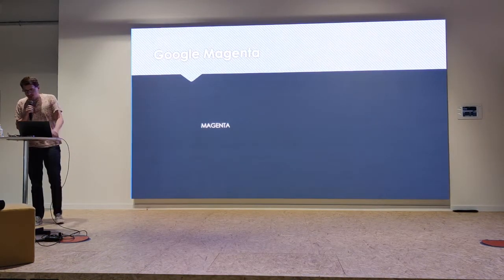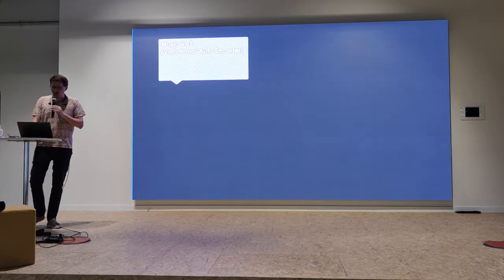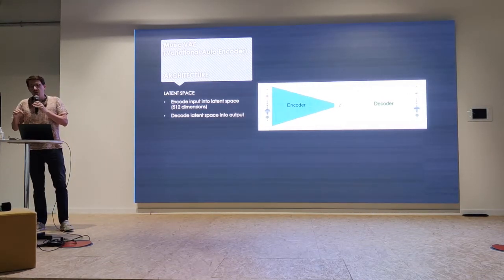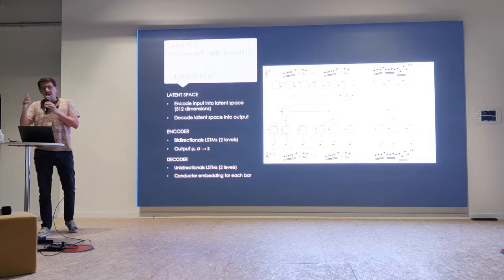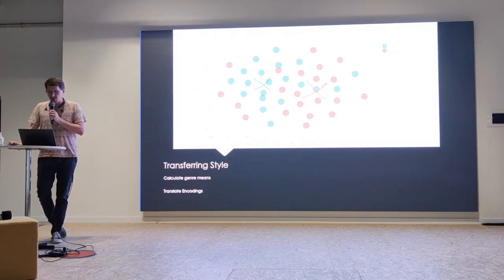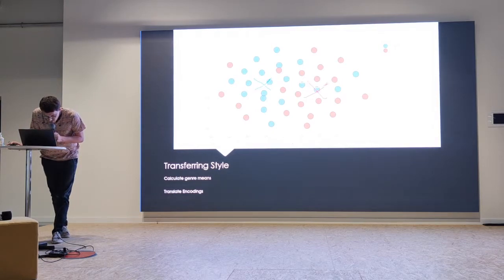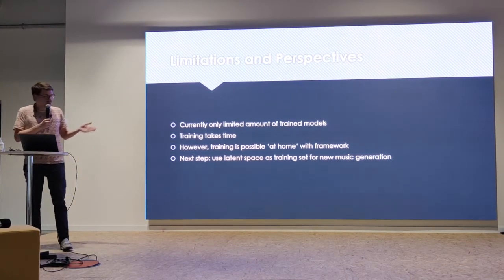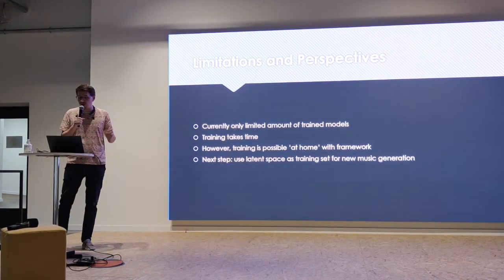Plum Music: project by Christopher Dick at DSR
“Plum Music”
Project by - Christopher Dick, Graduate DSR Batch 22

This project aims to generate music and transfer music styles, leveraging deep learning in creativity by using Google's Tensorflow Magenta. With state-of-the-art Machine Learning approaches (Variational Auto Encoders, Wavenet like Deep Nets, ...) the possibilities of creating and altering the creative art form of music is explored.

To know more about data science retreat visit: datascienceretreat.com

Thumbnail Photo byÂ Marcela LaskoskiÂ onÂ Unsplash